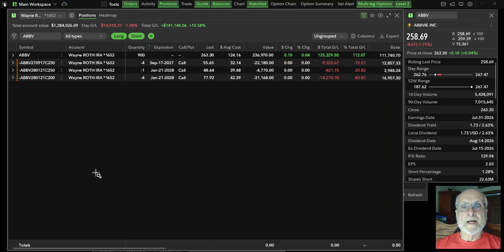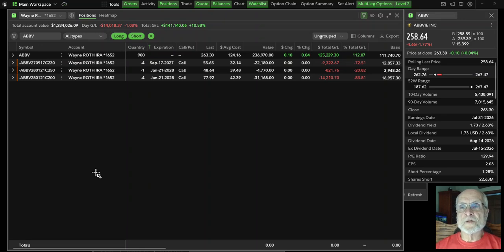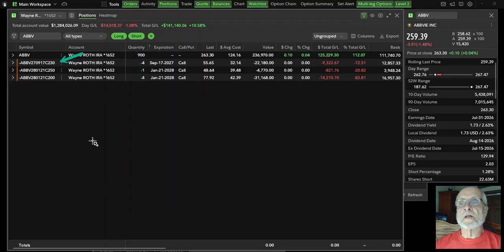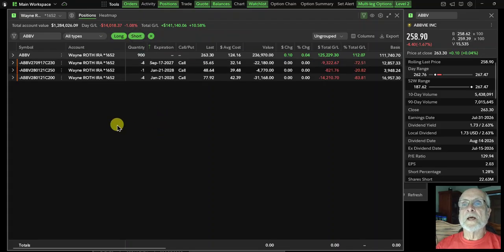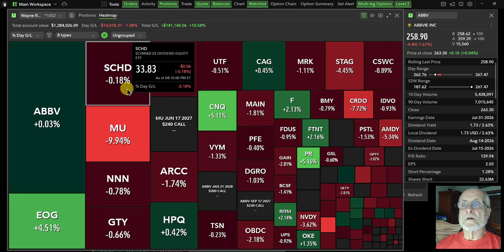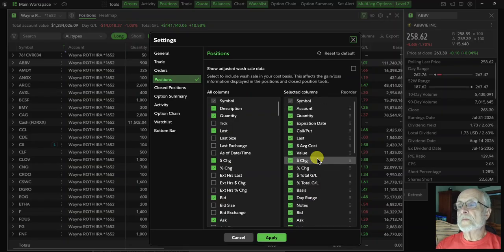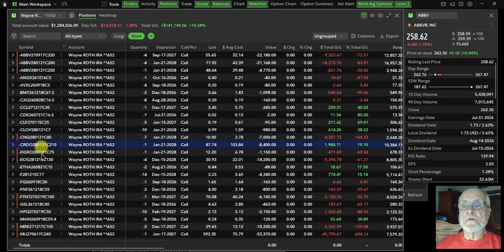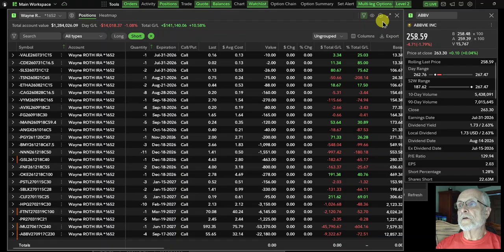2026 07 30 PositionsVideo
This video dives into the functionality of the Fidelity Investments Trader+ positions page. You can view all accounts, or individual accounts. You can sort the information and you can change the information that is displayed and rearrange the columns of information. It is a useful and powerful part of the Trader+ software.